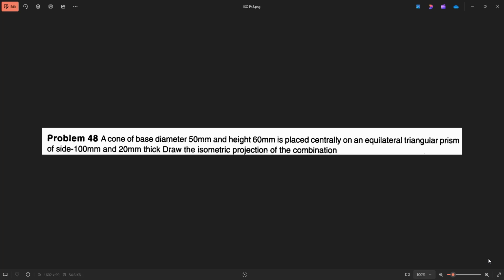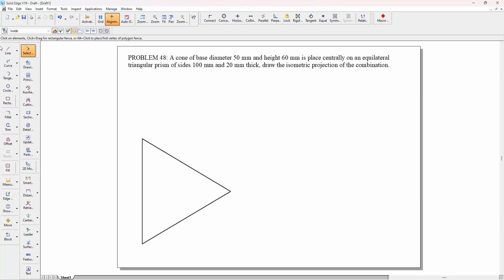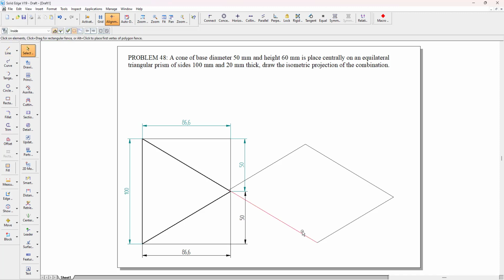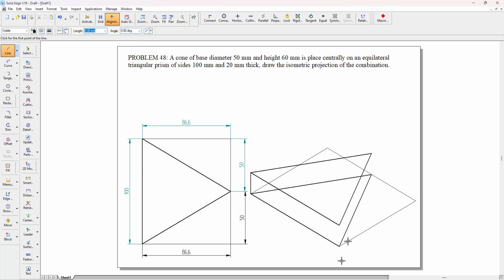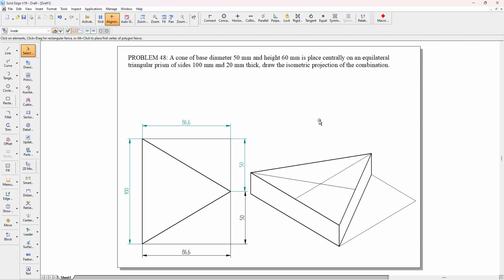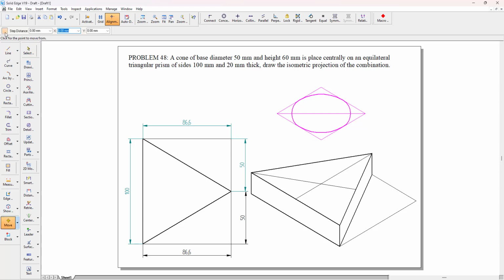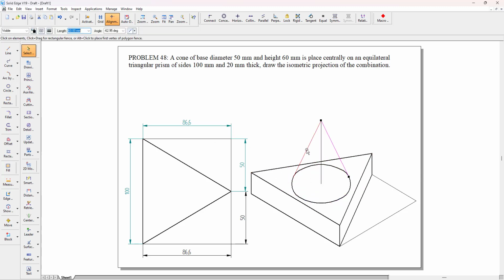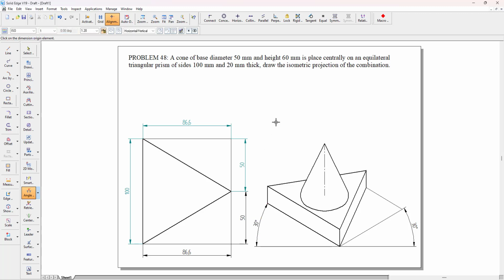ISOMETRIC PROJECTION P48: A cone is place centrally on an equilateral triangular prism.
Problem : 48 A cone of base diameter 50 mm and height 60 mm is place centrally on an equilateral triangular prism of sides 100 mm and 20 mm thick draw the isometric projection of the combination.